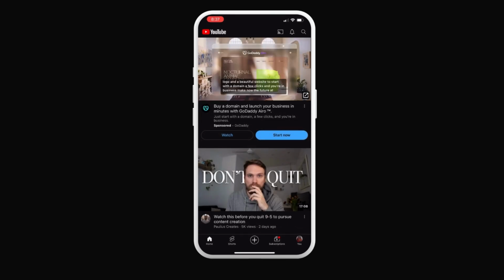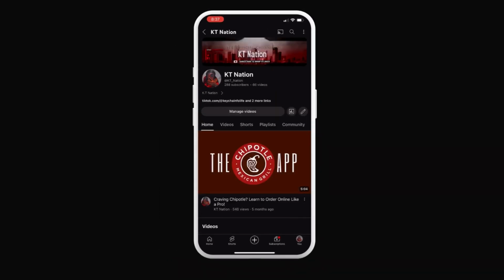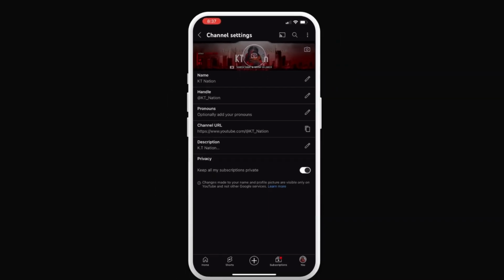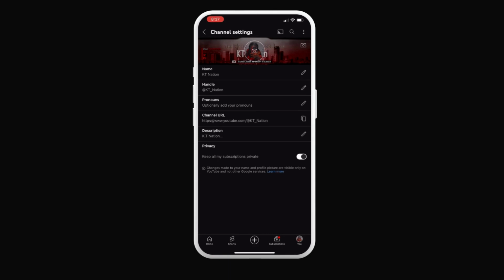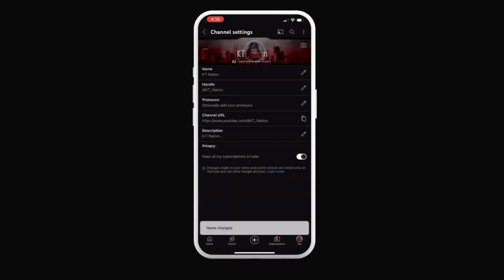How to Change YouTube Channel Names - Step by Step!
Watch this step by step tutorial on how to easily change your YouTube channel name. Stop worrying about fixing your channel name and follow this ultimate guide to make the name change process a breeze. Don't let a wrong name hold back your channel's success.